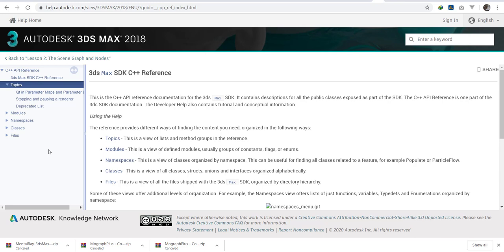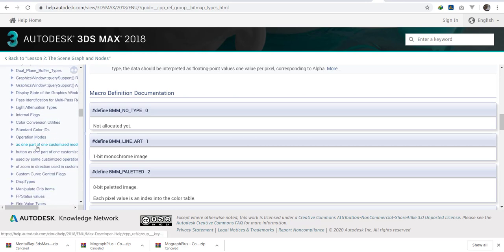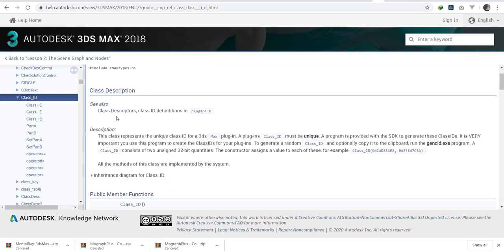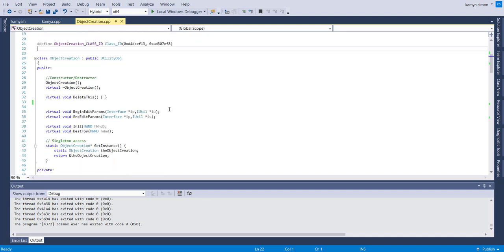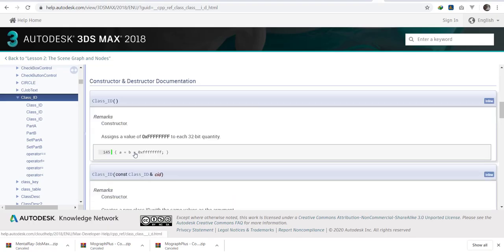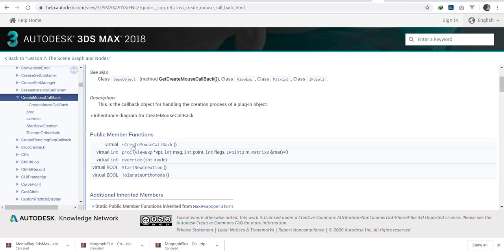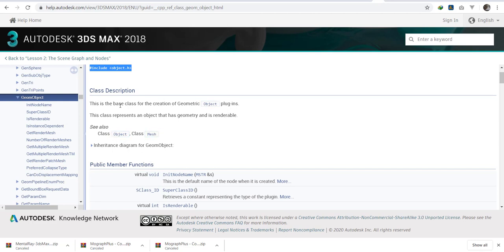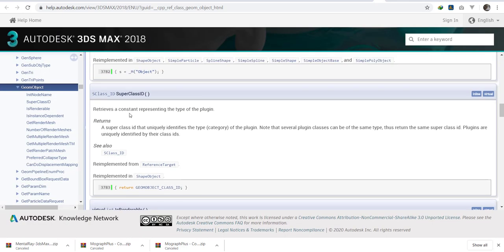07 3DS MAX SDK Sdk Classes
In this video we review learn how to find the necessary classes for our plugin development from the SDK documentation.